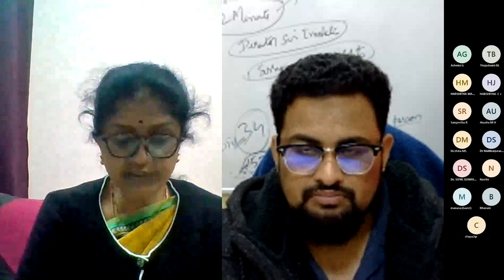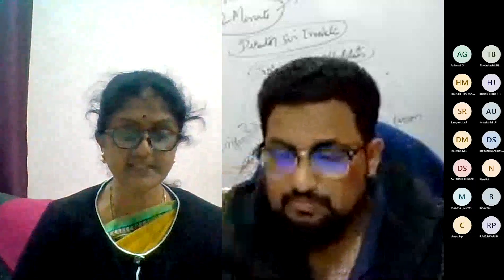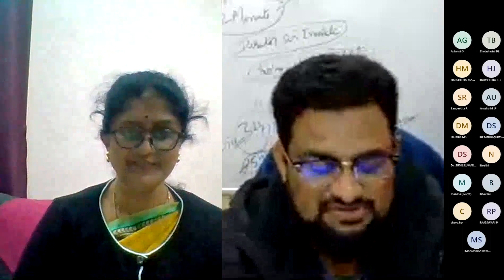Research Scope for Developing Efficient Biometric App in the Compresses Domine by Dr Mohammed Javed